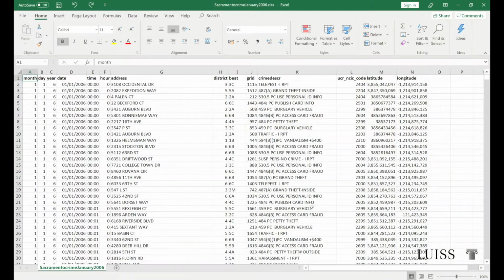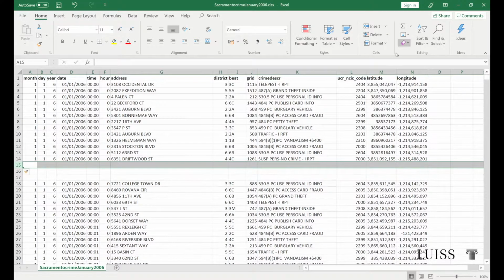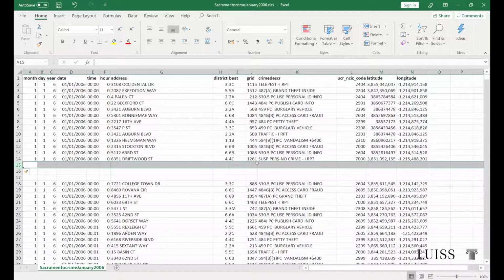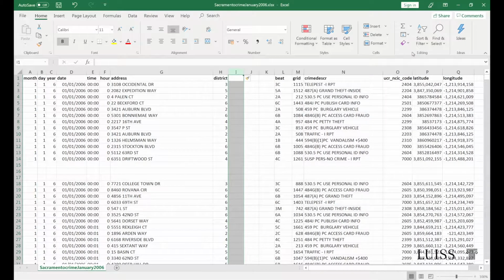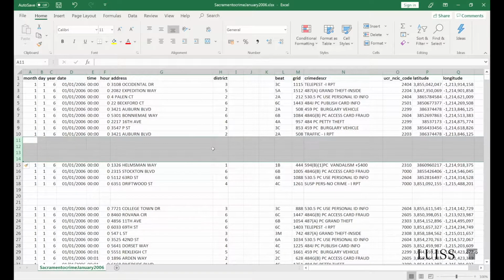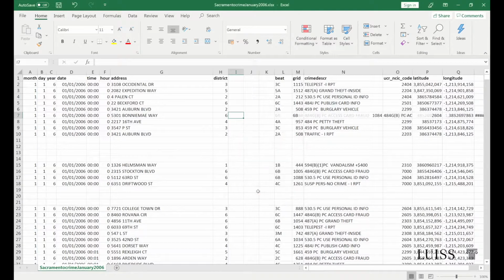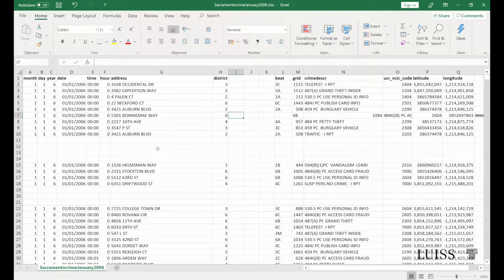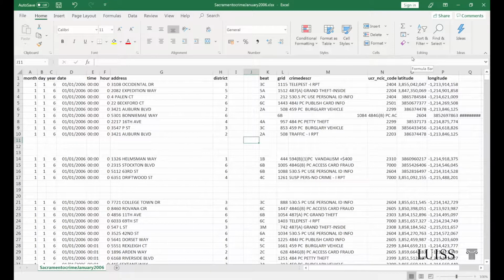Excel Tutorial - 3 1 3 Inserting, deleting lines and columns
Microsoft Excel - Full Introduction Course offered by Luiss Guido Carli
Original Italian script and video production by Marco Iecher. English translation and narration by Enda Flannelly.